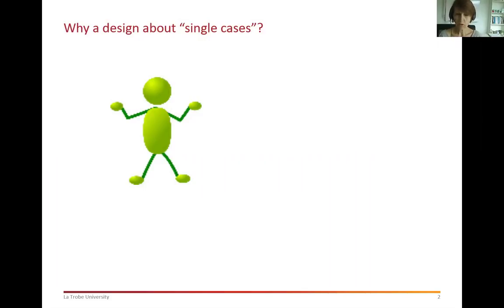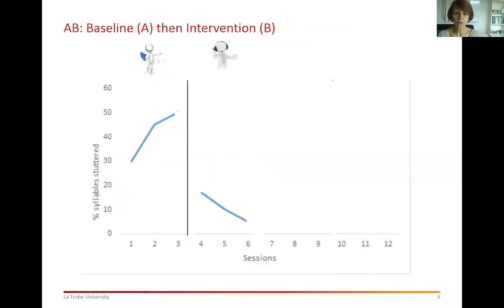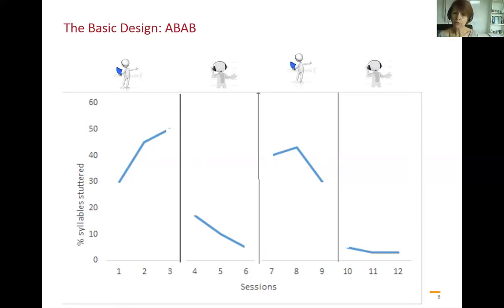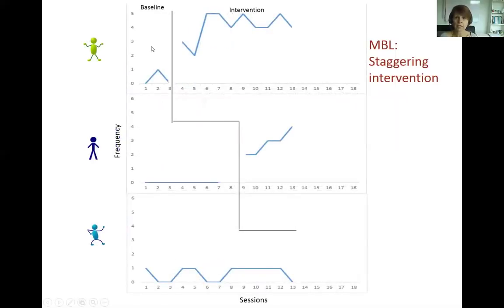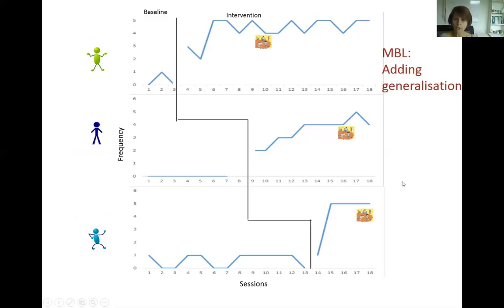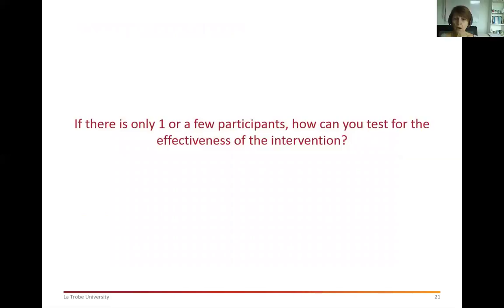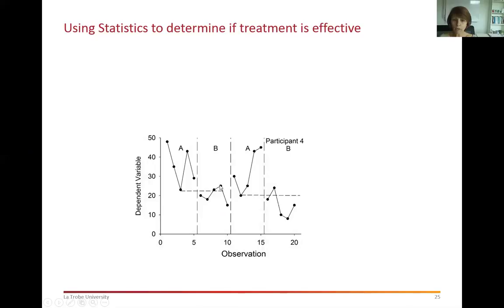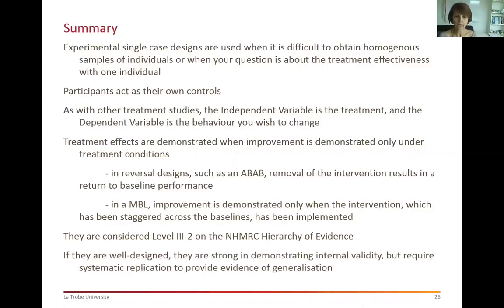Experimental Single Case Designs_Lecture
Lecture for HCS4EPS